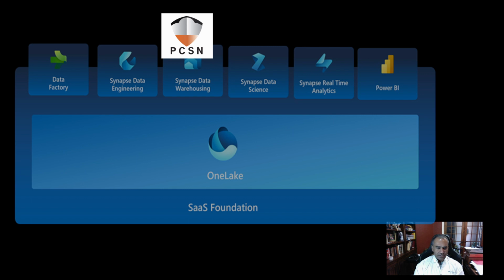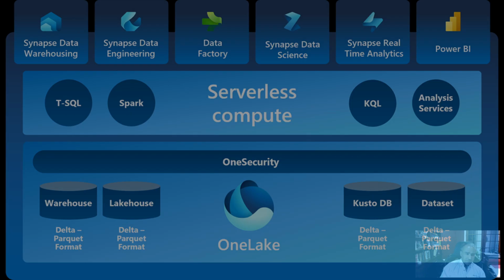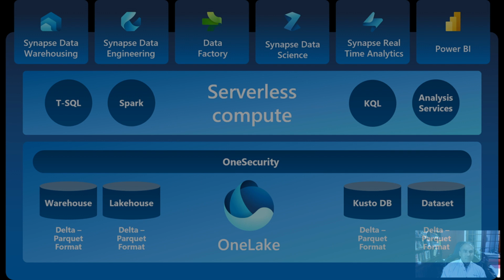Microsoft Frabic Licenses Appeared in my tenant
Microsoft has started rolling out free licenses for Microsoft Fabric. This is what Microsoft Fabric is and how you can use it